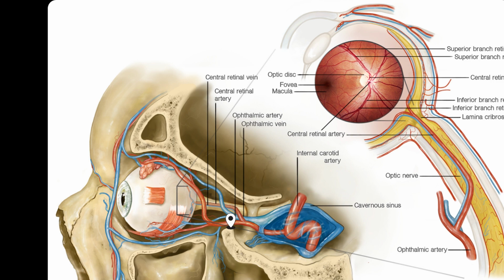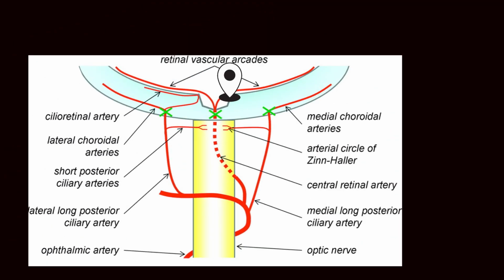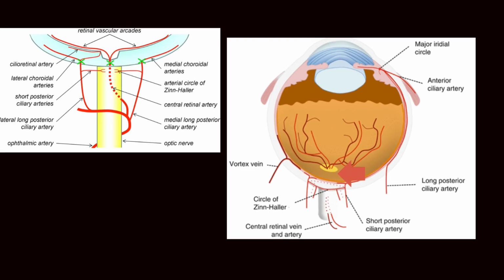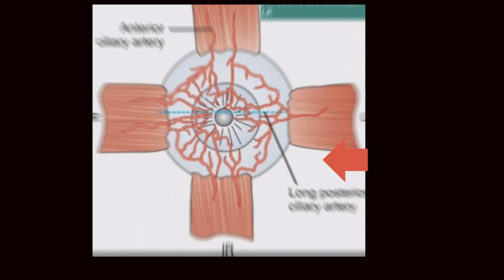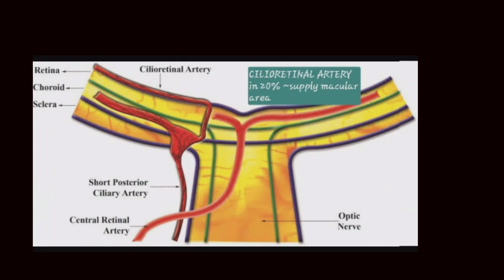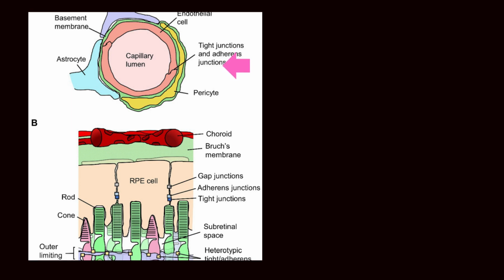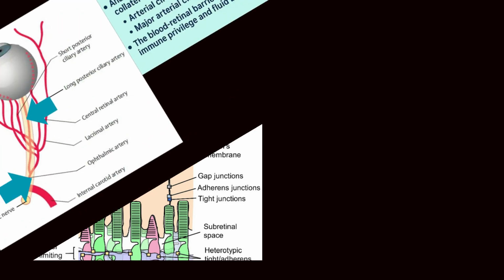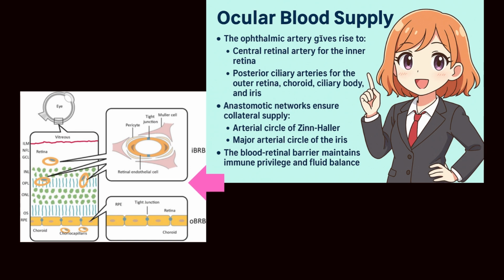Ocular Blood supply & Blood-Retinal Barrier ||Anatomy ||Ophthalmology